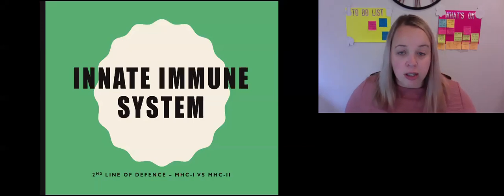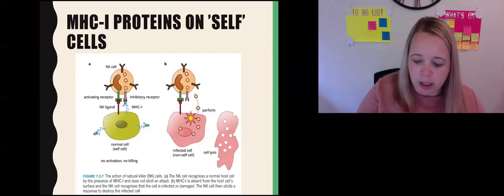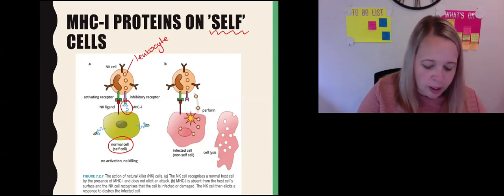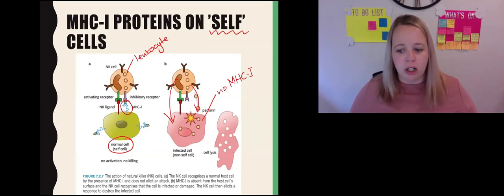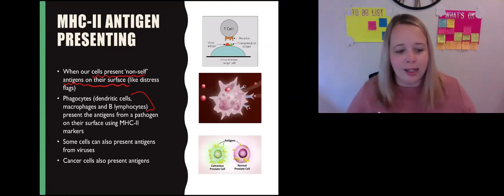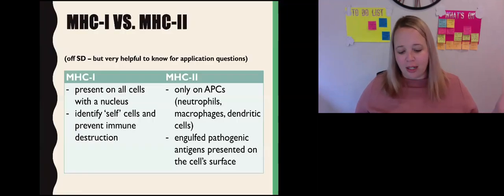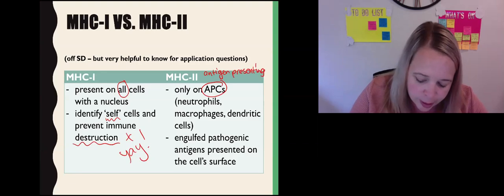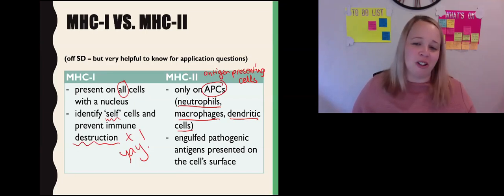3.2.2k MHC markers